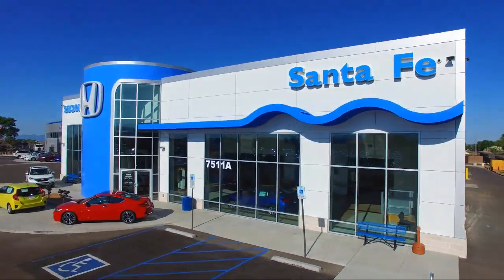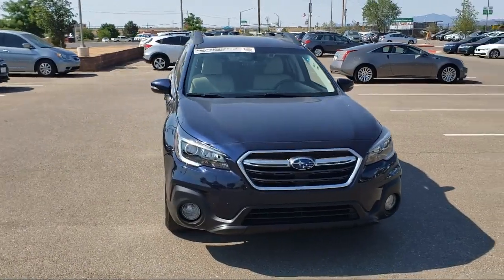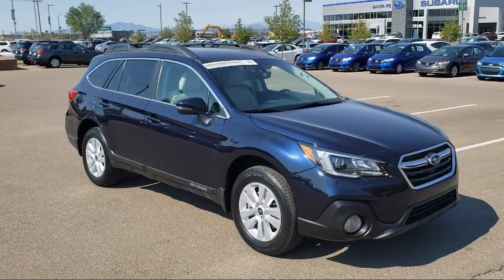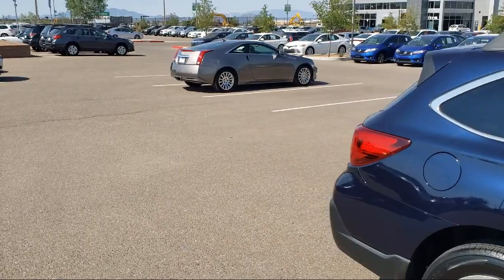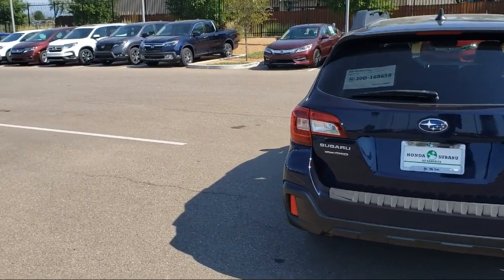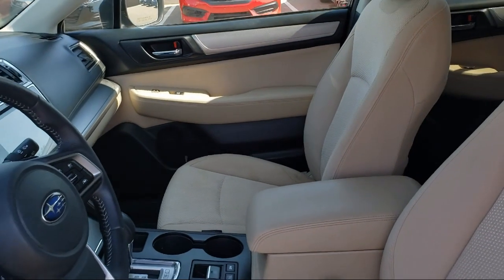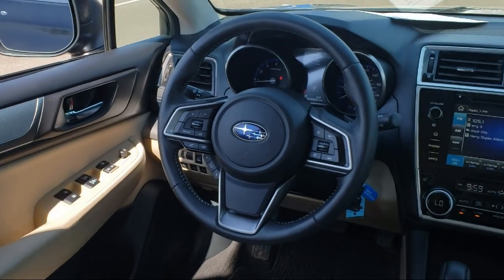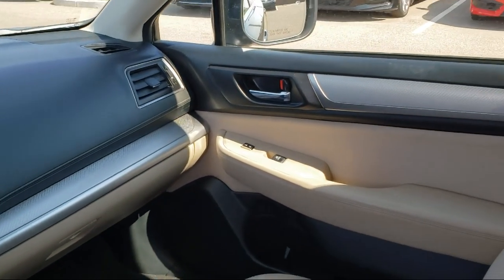2018 Subaru OUTBACK Sport Utility 2.5i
2018 Subaru OUTBACK Sport Utility 2.5i - Stock Number: S130298A - VIN: 4S4BSAFC1J3213562.